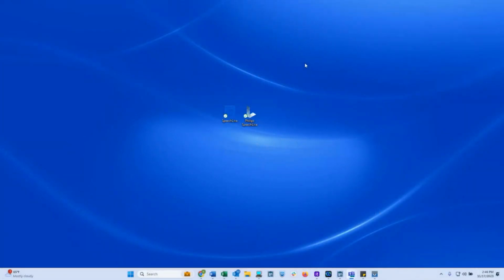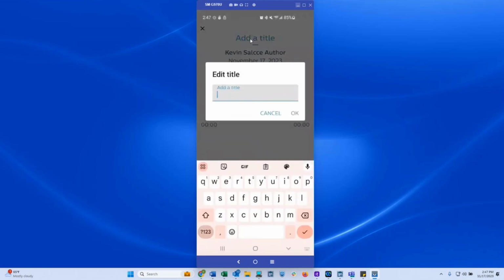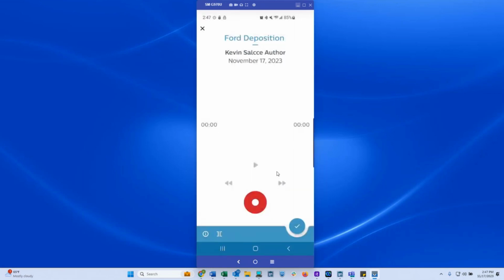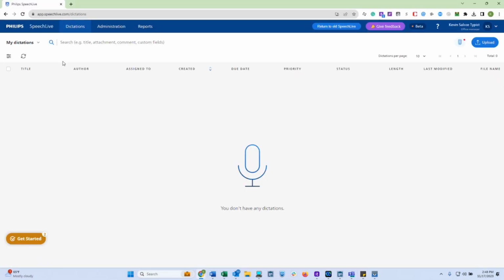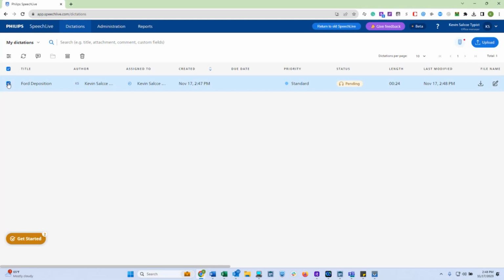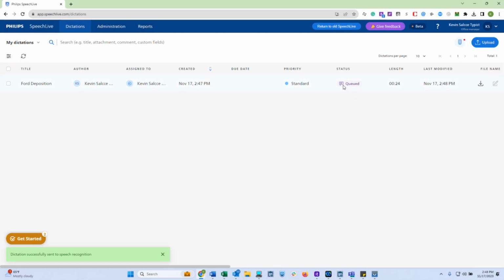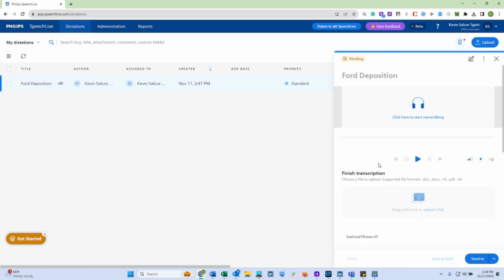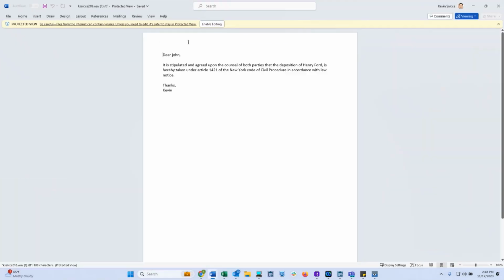Philips SpeechLive Demo